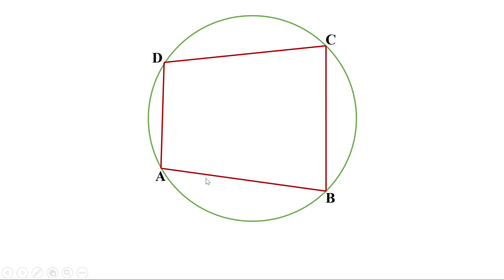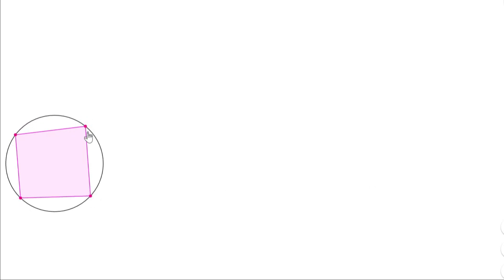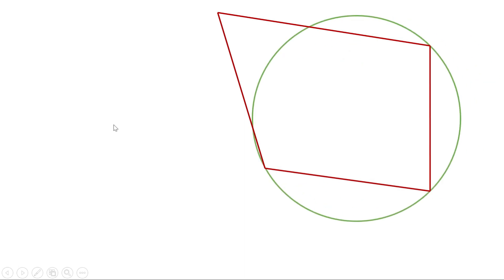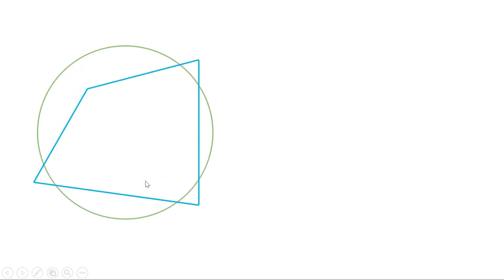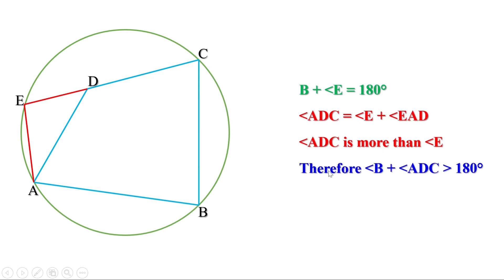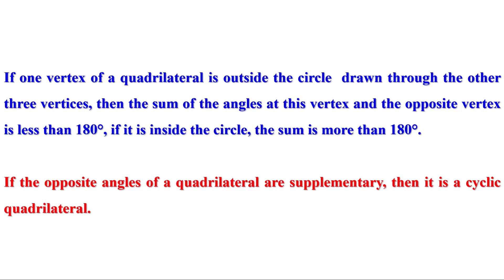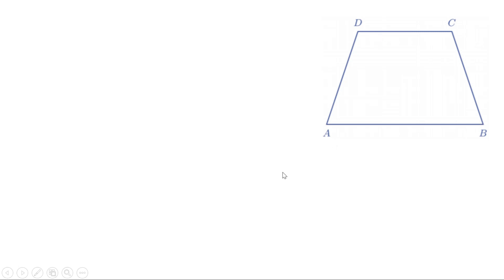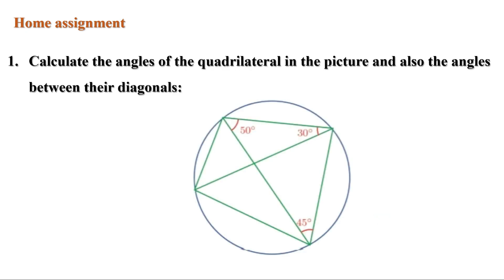Circles|Kerala syllabus 10th standard Mathematics| Chapter 2 |English Medium|Part 9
Previous videos on this chapter
English Medium